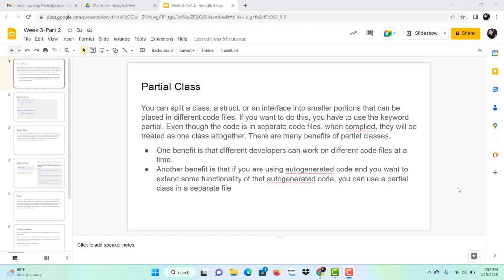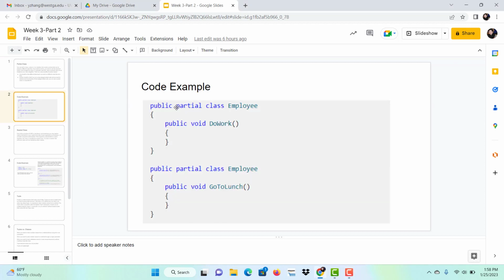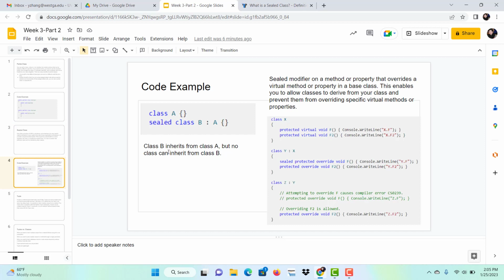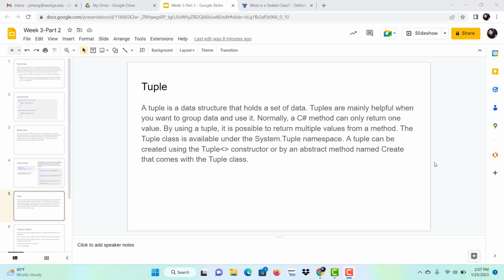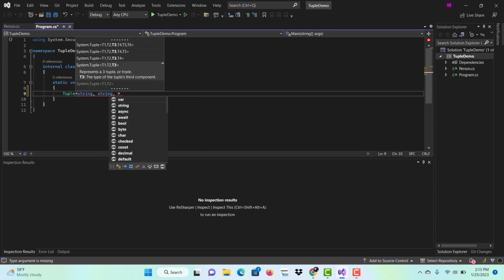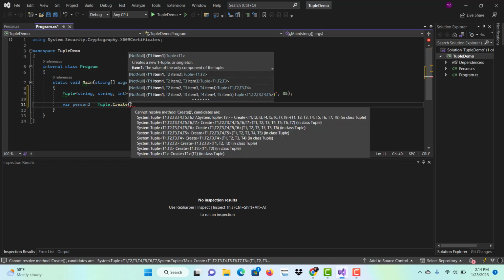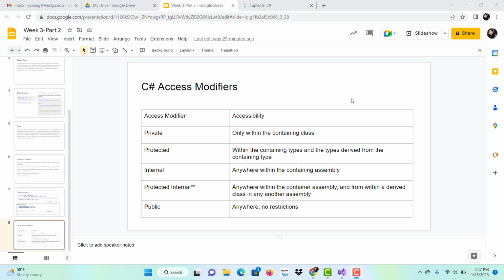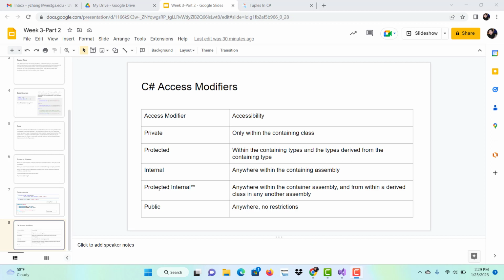Partial Class, Sealed Class, Tuple, Access Modifiers